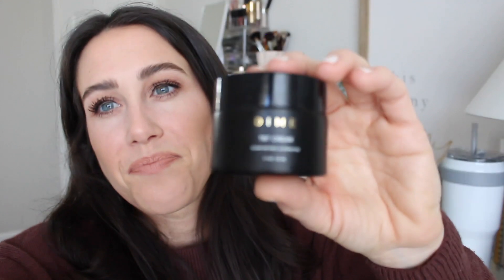Empties ~ Products I’ve Used Up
Living Proof Dry Shampoo
Pureology Hydrate Shampoo
Pureology Hydrate Conditioner
Olaplex No. 3
Ouai Leave In Conditioner
Tan Luxe The Butter

Bareminerals Cleansing Oil
Fresh Soy Face Cleanser
Fresh Rose Deep Hydration Face Cream
Fresh Rose Deep Hydrating Sleeping Mask
Revision Nectifirm
Drunk Elephant Virgin Marula Oil
Summer Fridays Butter Balm
Laura Mercier Hydrating Primer
Anastasia Brow Wiz
Anastasia Brow Gel
Rare Beauty Liner
Lancome Monsieur Big Mascara